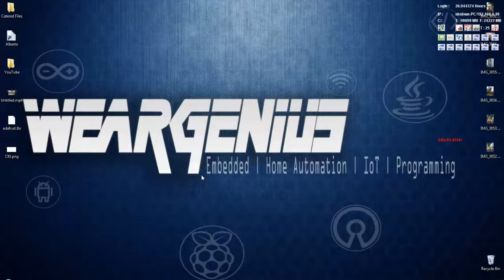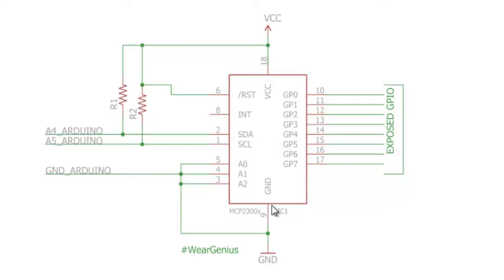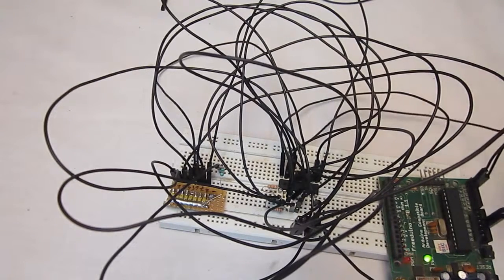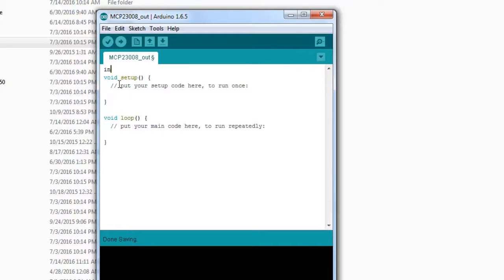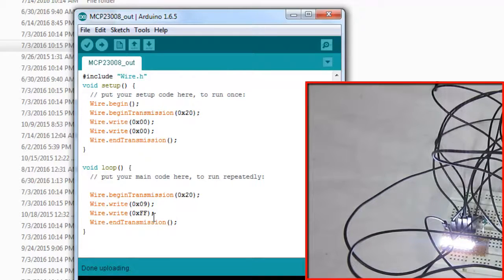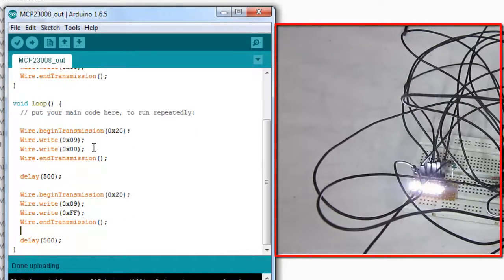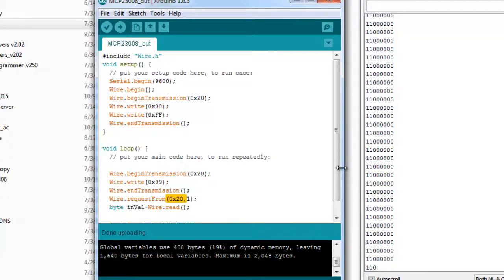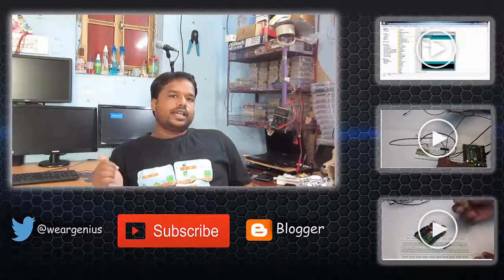Arduino | Tutorial | MCP23008 Interfacing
MCP23008 8 Pin Port Expander with I2C interface IC with Arduino. This enables to have more digital GPIO on Arduino or any other uc.

Thanks
Team WG